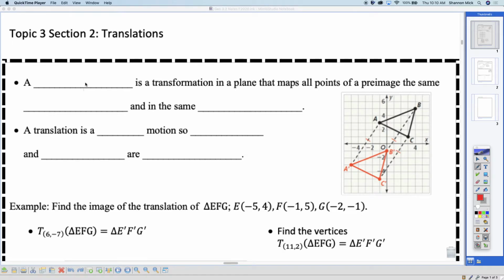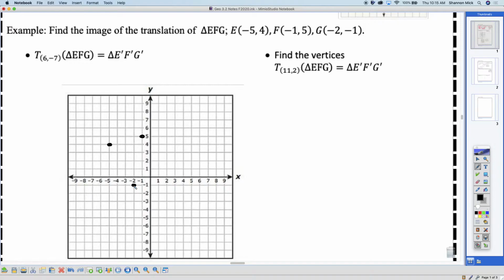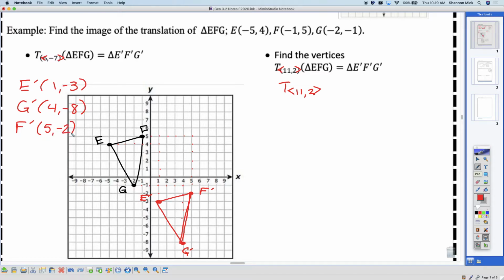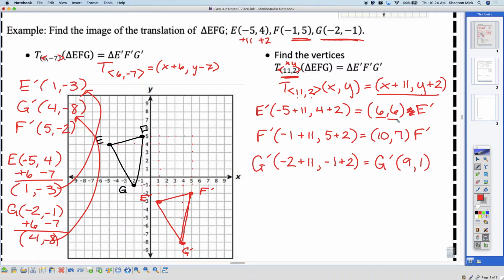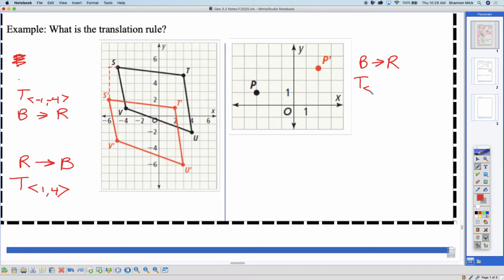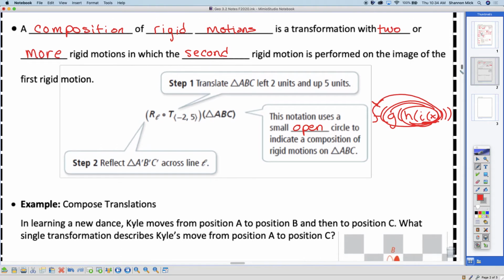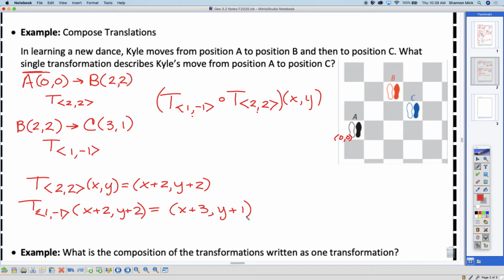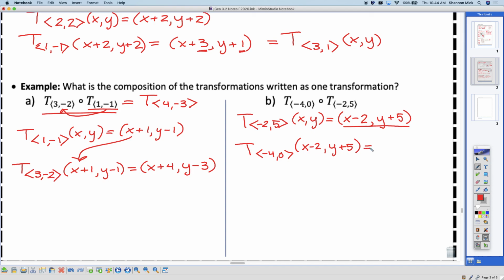Geo 3.2. Day 1 10:22:20